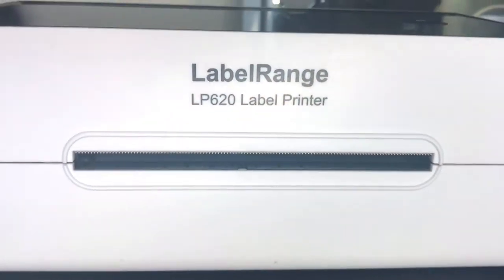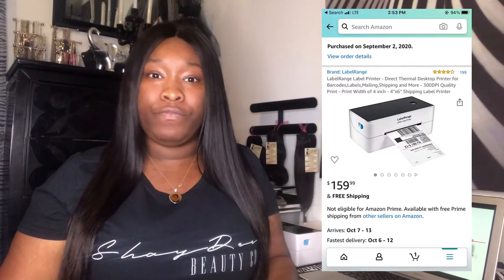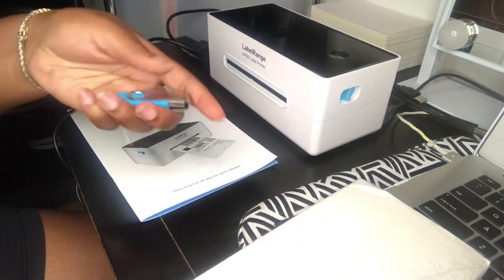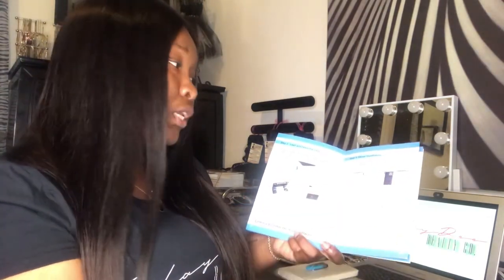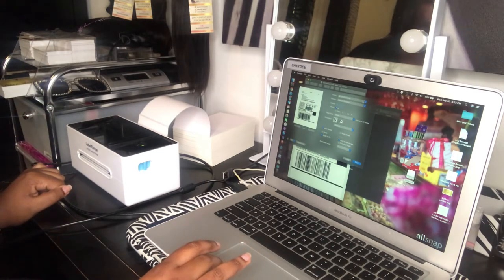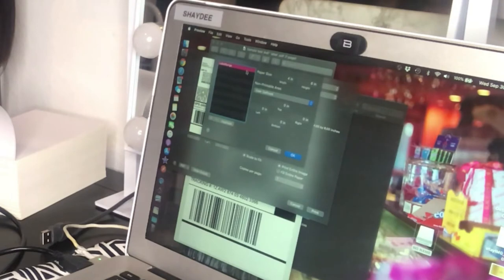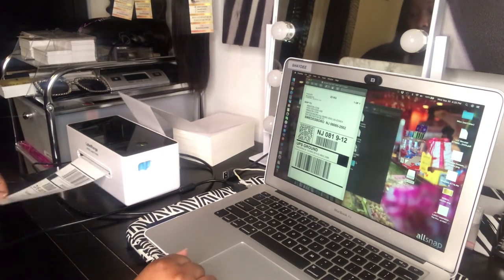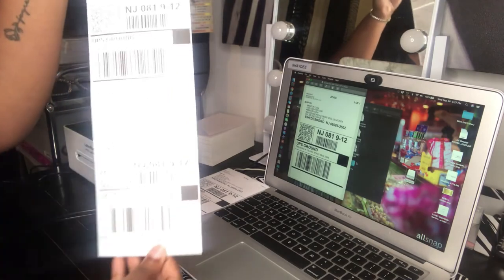Is LabelRange The Best Thermal Shipping Label Printer? | Product Review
I purchased a the LabelRange Thermal Shipping Label Printer for my online business and I wanted to give an honest, unbiased review.

Timestamps:
0:00 Intro
0:52 Price
1:09 What Comes In The Box
1:46 User Guide
3:42 Choice Over Competitors
4:19 Setup Process/ Cons
5:03 Printing Example
9:01 Final Thoughts
♡ I N S T A G R A M➜ @shaydeebeautyco

♡ I N S T A G R A M➜ @heyimshaydee
 My name is DeShayla "heyimshaydee" Denson and I am an entrepreneuHER, wig artist, beauty and fashion connoisseur, among many other things. I am the owner of ShayDee Beauty Co., a beauty and lifestyle brand, that offers wig construction and maintenance services, mink eyelashes, luscious lip dazzle, and accessories including sunglasses and fashion hair pins.

On this channel, I make videos on:

• Entrepreneurship
• Wig Making
• Hair Tips & Hacks
• Fashion
• Beauty
• Lifestyle Hacks
• Shopify
• 9-5 Job Daily Life

If you're still reading, thanks so much for taking the time to watch my videos and interact with my channel. It makes me happy!
She out ✌
- ShayDee